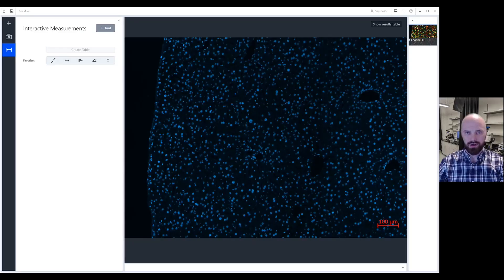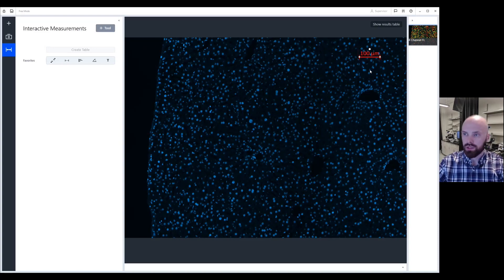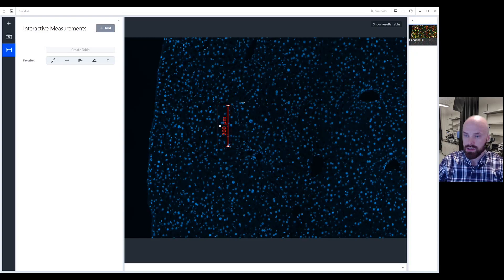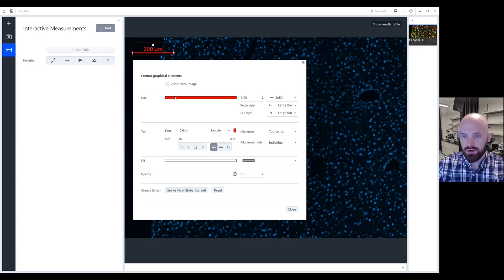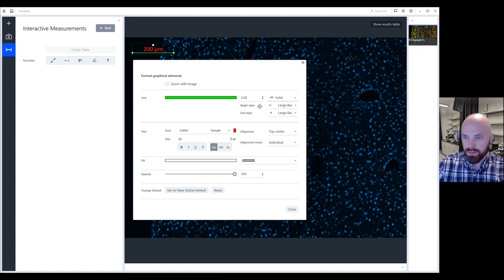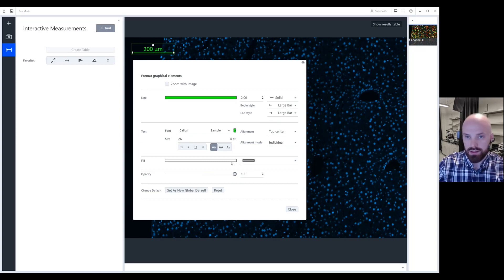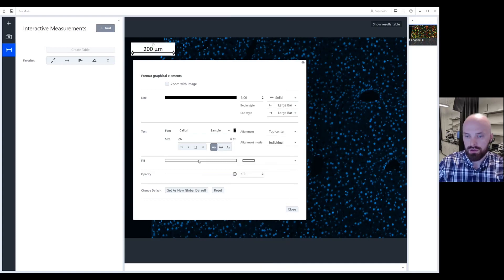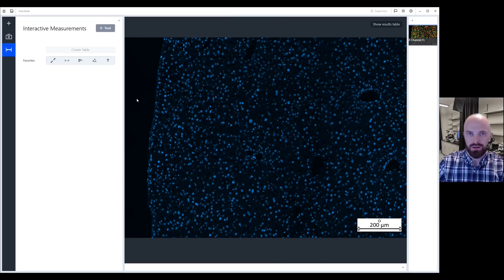ZEISS ZEN Core | How to Format Scale Bars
Topic: This video will cover how to edit the position and format of the scale bars on images acquired with ZEISS ZEN Core software.